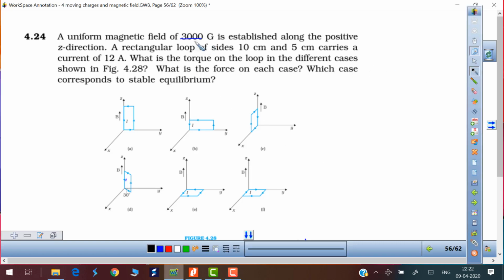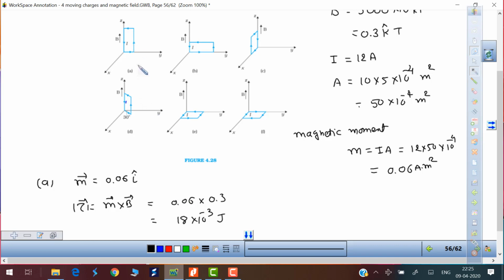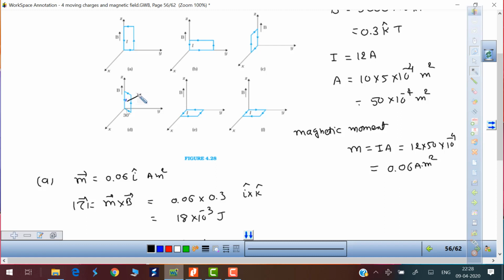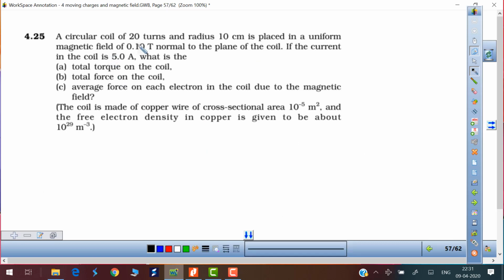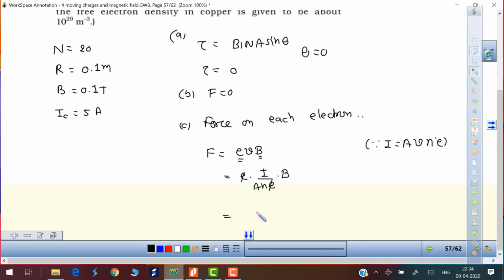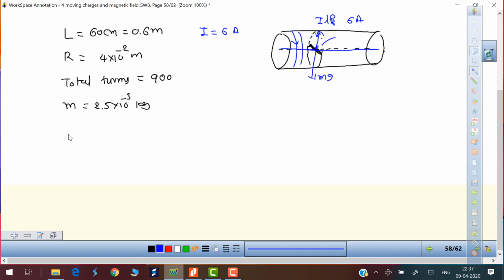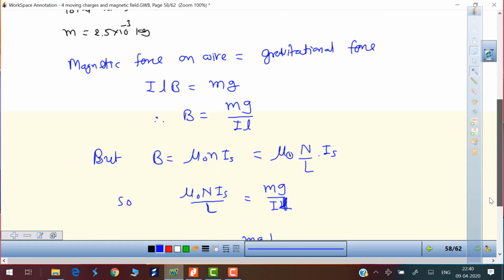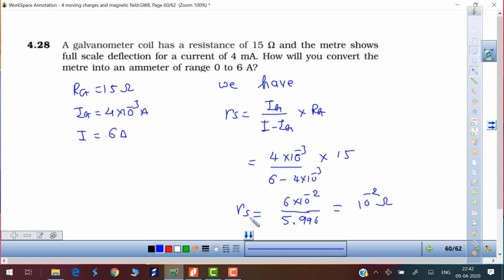LECTURE # 4.18E MOVING CHARGE EX 24-28 | STD 12 | PHYSICS | DR G M SUTARIYA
CRITICAL THINKING PROBLEM  OF MOVING CHARGE FOR  JEE NEET,